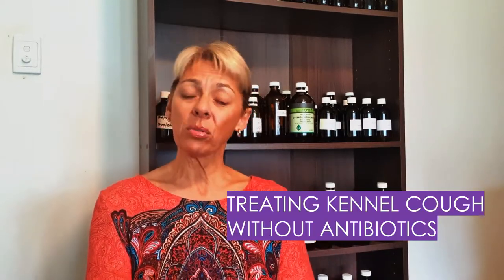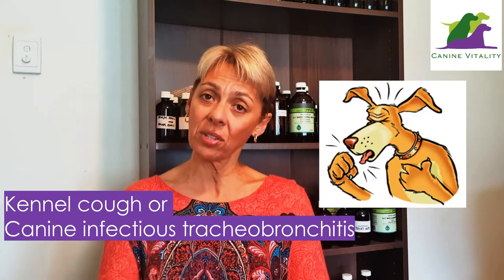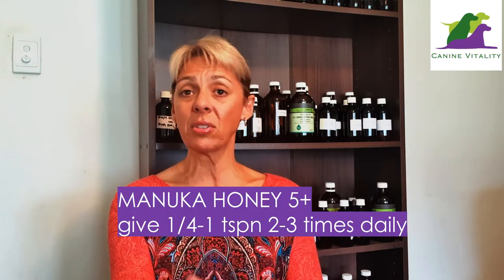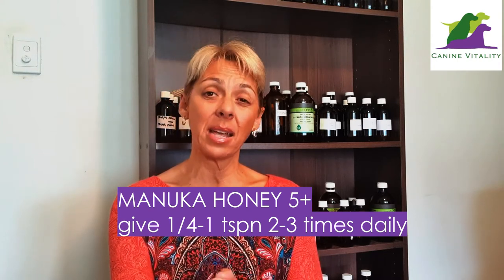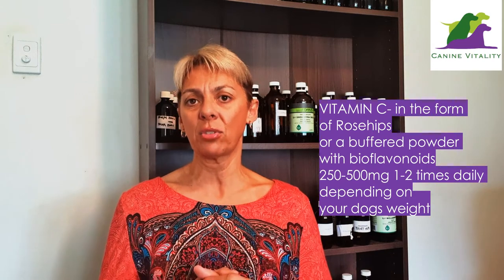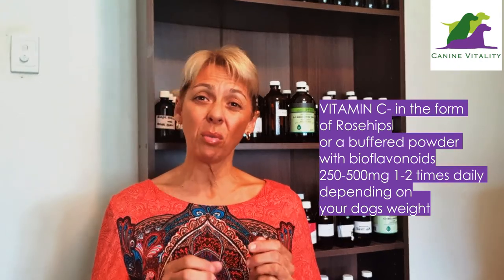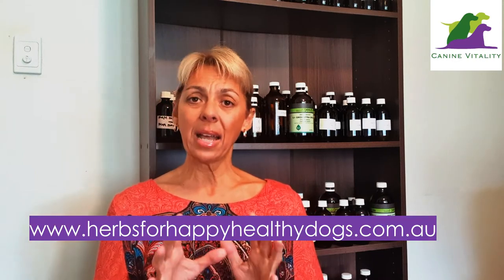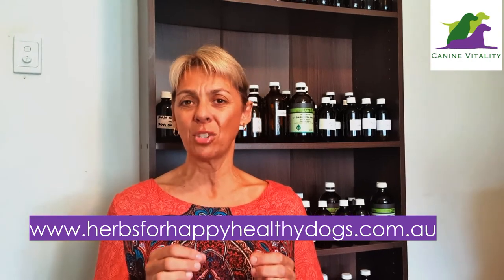Treating Kennel Cough Without Antibiotics!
NEW express courier international SHIPPING TO USA

***CAN'T FIND WHAT YOU ARE LOOKING FOR IN OUR ONLINE STORE??
We do custom blends.
Has your dog ever had kennel cough? kennel cough, also known as canine infectious tracheobronchitis is characterized by a hacking cough and associated noises that may sound like your dog is choking on something. Kennel cough is comparable to a chest cold in humans and is caused by a combination of a bacteria known as bortadella bronchiseptica as well as some type of viral infection that might include distemper or canine herpes virus. The viral infection makes your dog more susceptible to the bortadella bacteria. Most dogs will tend to get kennel cough if their system has been weakened by exposure to crowded and/or poorly ventilated conditions such as are found in many kennels and shelters (as this is a highly contagious infection), Cold temperatures, Exposure to dust or cigarette smoke and travel induced stress. Along with the classic cough in kennel cough, your dog might also experience runny nose or watery eye discharge and general lethargy.
Now while this might sound pretty awful, and it is for any dog- none of us like to watch our dogs being unwell, kennel cough is generally a self limiting condition and can in some cases resolve on its own without intervention.
But it is my experience that many dogs who have been diagnosed with this
are routinely being prescribed antibiotics. In fact, I had this experience with a client just the other day and because I felt it was not a good idea to give idea to give the antibiotics due to other health issues, we opted for some natural support to help deal with the kennel cough. Remembering that kennel cough is a combination of a both a bacterial and a viral infection, antibiotics will not be effective against treating the viral part. And while there might be a situation in a severely compromised dog that antibiotics might be useful, it’s my belief that this can be treated by using natural methods and as I mentioned before, in many cases a dog can resolve this on their own without intervention in around 3 weeks.
WATCH TODAY'S VIDEO TO LEARN MORE.